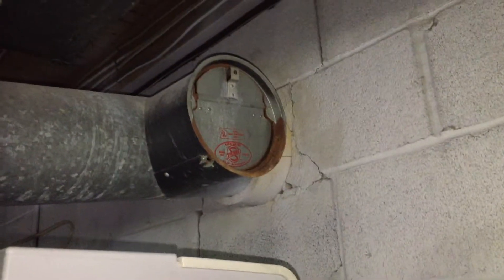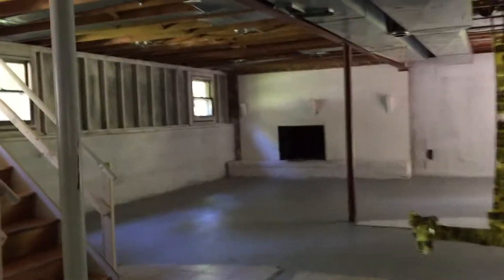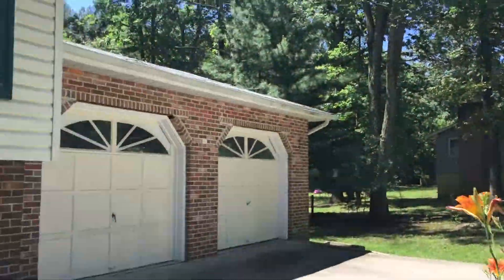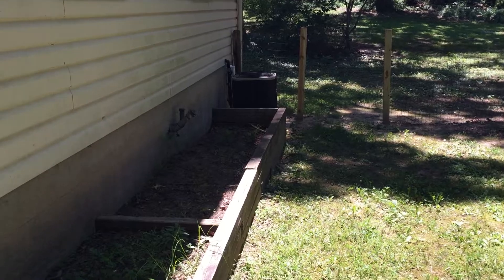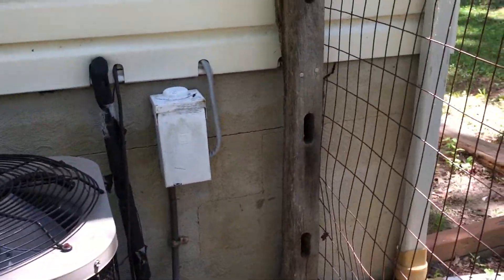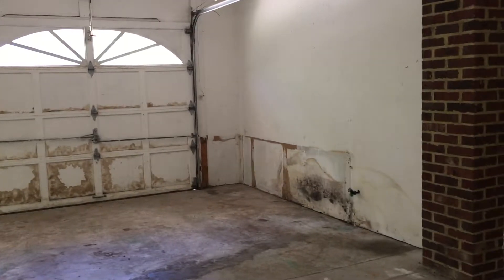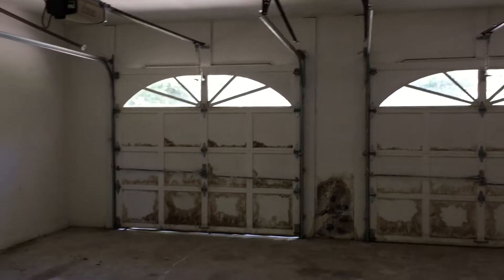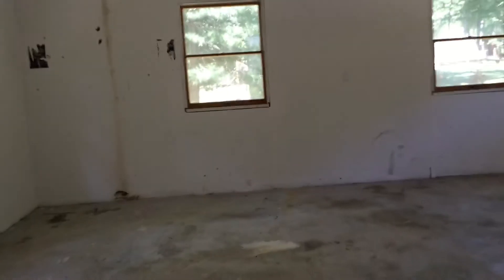fairwood 2 - garage